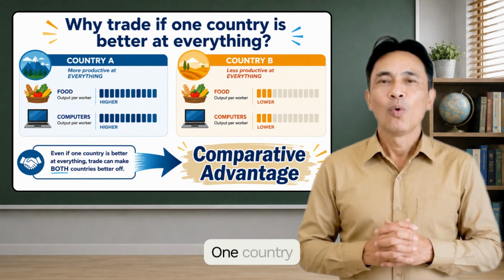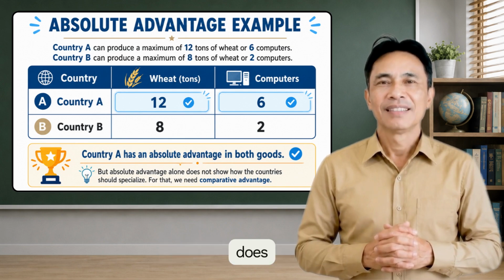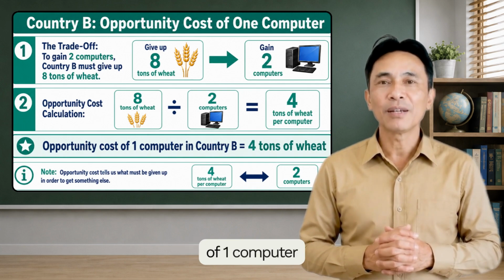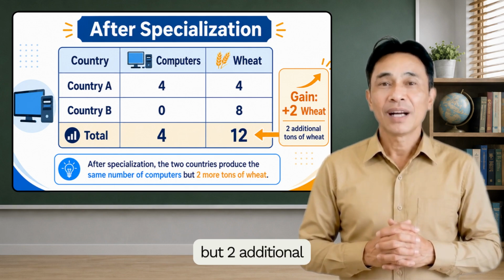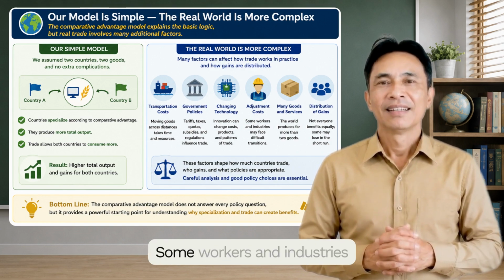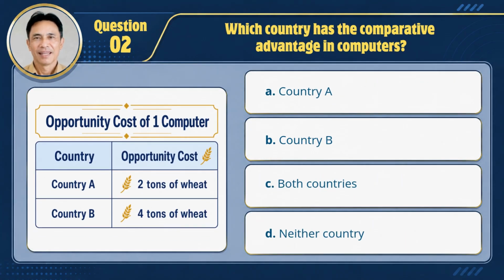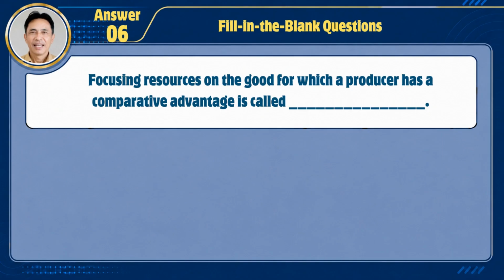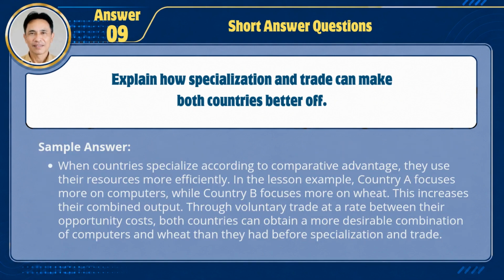Intro to Economics: Comparative Advantage Fundamentals | Video 06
Welcome to Lesson 6 of our Introduction to Economics course: Comparative Advantage Fundamentals.

In this lesson, you will learn the difference between absolute advantage and comparative advantage, how to calculate opportunity cost, and how comparative advantage determines specialization. We also explain how specialization can increase total output and how voluntary trade can allow both sides to share the gains.

Using a simple example with wheat and computers, this lesson shows why a country can benefit from trade even when another country is more productive in both goods.

This video is designed for college freshmen, adult learners, and anyone studying economics for the first time.